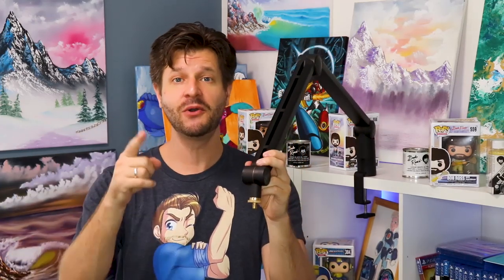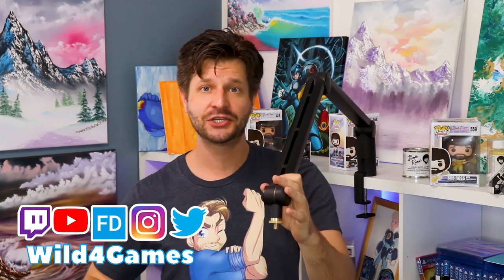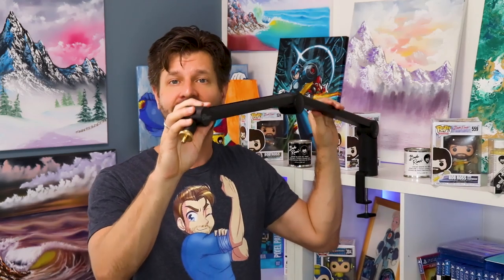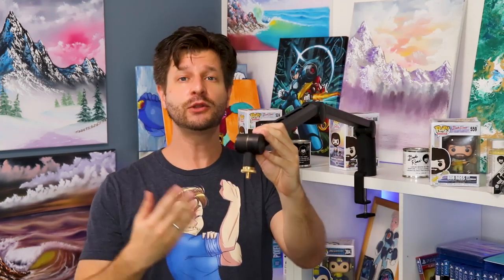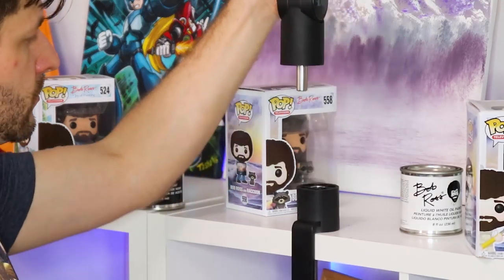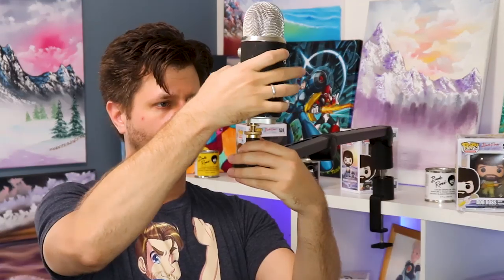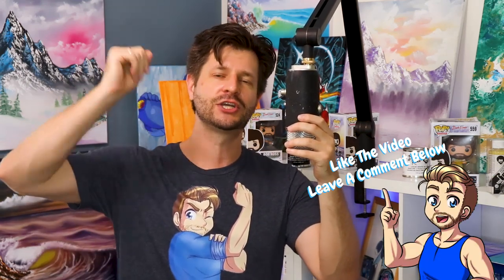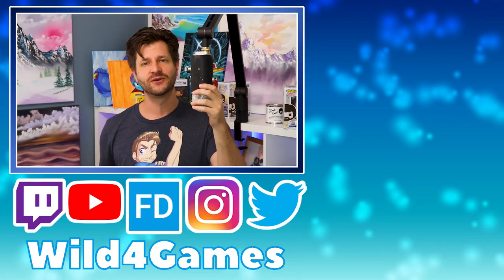How To Adjust The Blue Compass Boom Arm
Confused on how to adjust and balance your Compass Boom Arm from Blue. Let me show you how!

The Blue Compass is considered to be one of the best boom arms for streaming and content creation. But a lot of users of this boom arm don't know how to properly adjust and balance it for a microphone or camera. In this video, I will show you the best way to adjust and balance it for all your streaming and content needs.

🌟 Boom Arms Products🌟

💠Boom Arms
🔷 Blue Compass Boom Arm
🔷 Yeticaster & Compass Bundle

💠 Accessories
🔷 Blue Radius iii Shock Mount
🔷 XLR Cable
🔷 Neewer Ball Joint Camera Mount

🖥 Helpful Videos 🖥